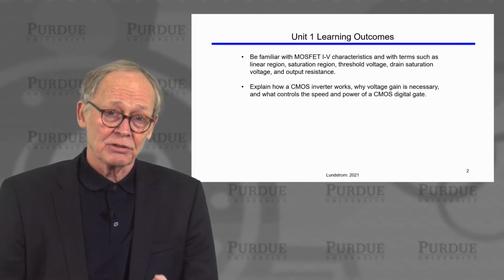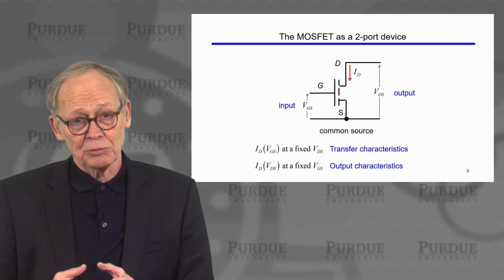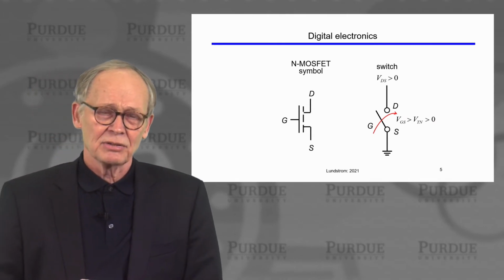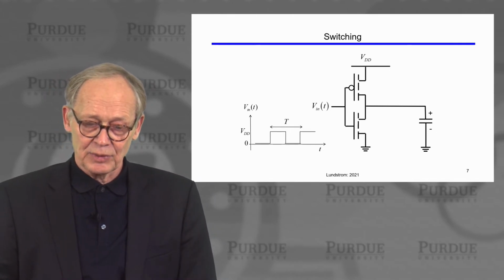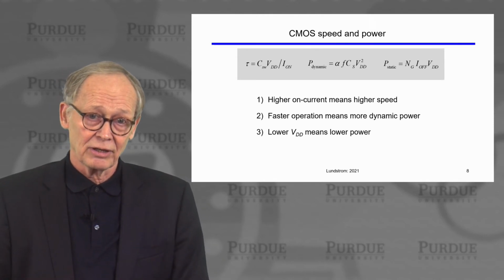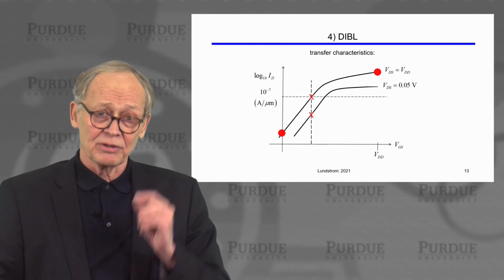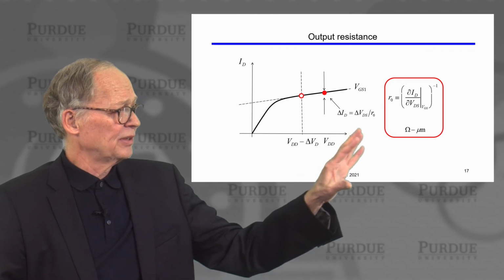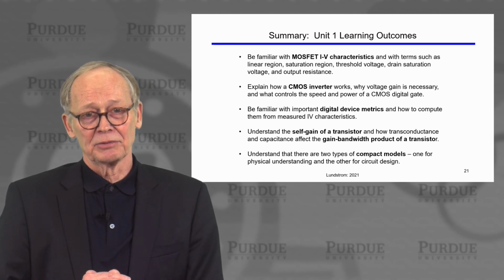ECE Purdue Transistor Fundamentals L1.6: Transistors and Circuits - Recap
Table of Contents:
00:00 Lecture 1.6: Unit 1 Recap
00:16 Unit 1 Learning Outcomes
02:16 The MOSFET as a 2-port device
04:22 Output vs. transfer characteristics
07:09 Digital electronics
07:27 CMOS Inverter
10:31 Switching
13:15 CMOS speed and power
14:09 Key Figures of Merit for digital applications
14:24 1) On-current
14:39 2) Off-current
14:57 3) The Subthreshold Swing
16:26 4) DIBL
17:58 Analog electronics
18:16 Analog / RF
19:02 Transconductance
19:46 Output resistance
20:43 Other analog device metrics
21:04 Two types of compact models
21:49 Second type of compact models
22:40 Summary: Unit 1 Learning Outcomes